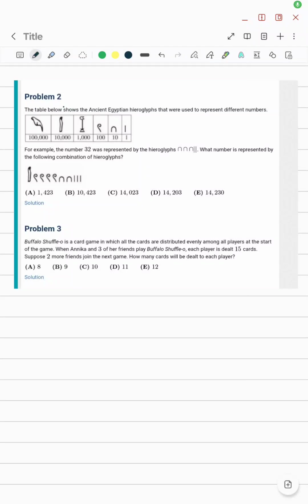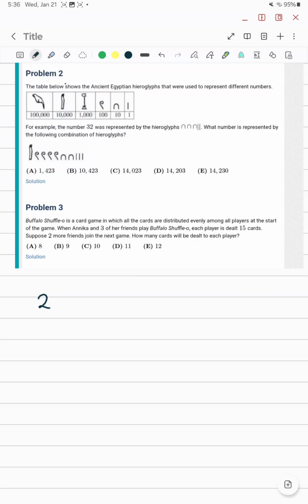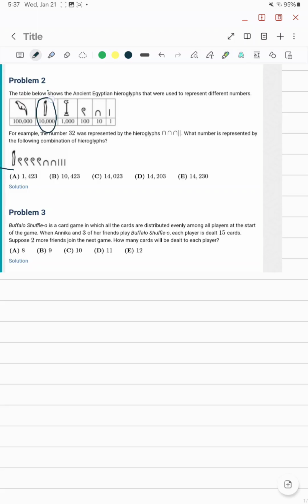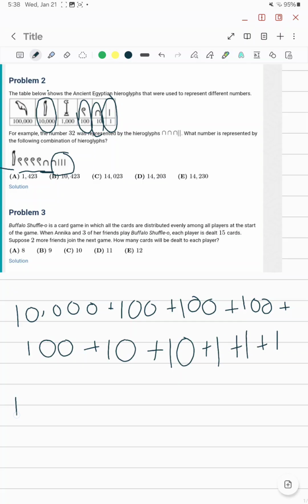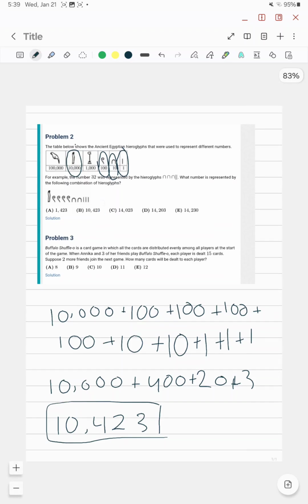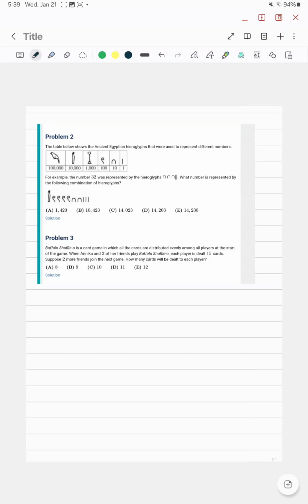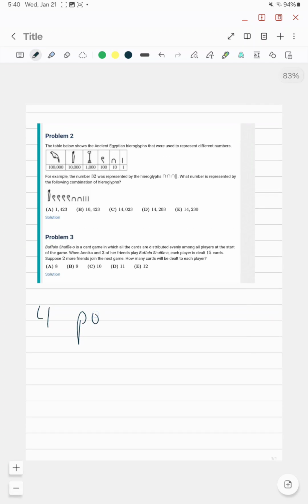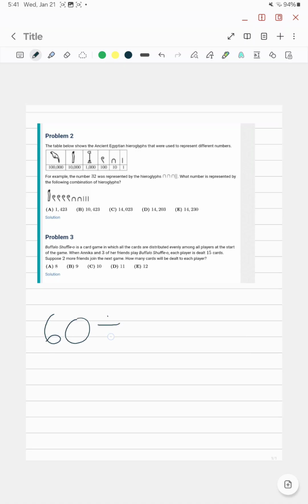AMC8 2025 Problems 2 & 3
Hi! I'm Inaya, and my presence on youtube is to give kids a strong education 📚 My content includes reading books to kids and teaching math. I also am a published author, and my 2 books are currently available on Amazon, (links below) I hope you will support me give more kids an education by liking and subscribing :)

Todays video was slightly different, I was explaining 2 question's from the difficult math competition, AMC8, (American Mathematics Contest). For more info about this test, copy and paste the link from below.

-- Layla and the Dolphins
-- Airplane Mode

Please copy and paste the links into google. Hope you enjoy my content!